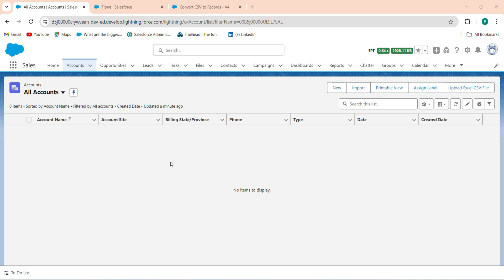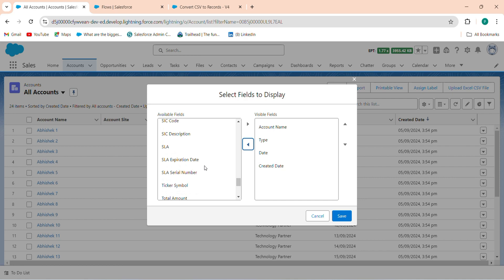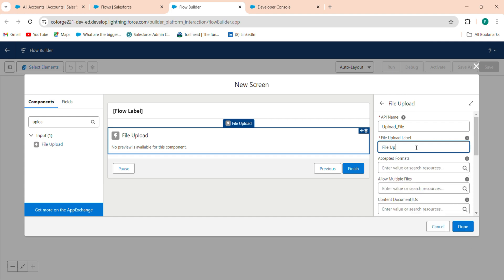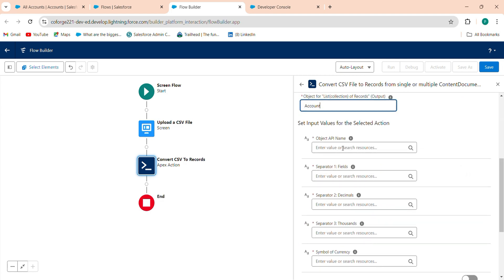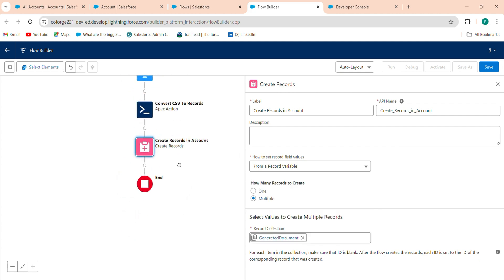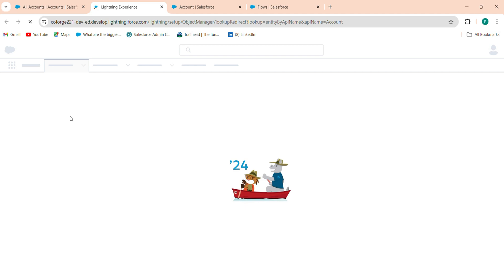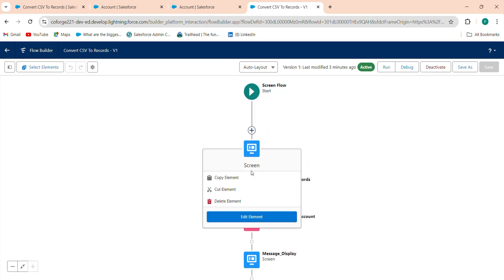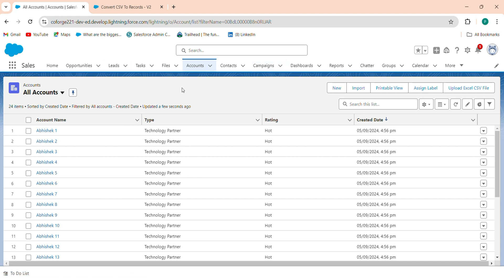From CSV to Records: The Ultimate Conversion Guide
In this comprehensive tutorial, we will guide you through the process of converting CSV (Comma-Separated Values) files to records, specifically designed for beginners in 2024. Whether you are a data enthusiast, a student, or a professional looking to enhance your data manipulation skills, this video is perfect for you!

We will cover:
- What CSV files are and why they are widely used
- Step-by-step instructions on how to read and convert CSV files into records
- Practical examples and tips to make the conversion process easier
- Tools and programming languages (like Python and Excel) that can assist you in this conversion
- Common pitfalls to avoid when working with CSV data

By the end of this video, you'll have a solid understanding of how to handle CSV files and convert them into usable records for your projects or analyses.

Connect On:-

salesforce
salesforce developer
salesforce crm
salesforce cpq
salesforce intergation
salesforce trailhead

trailhead salesforce
trailhead